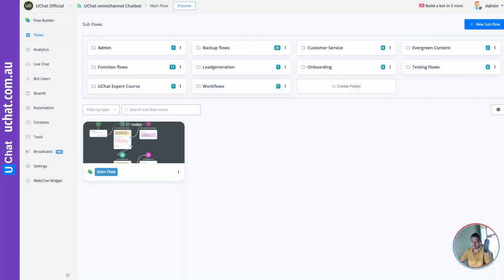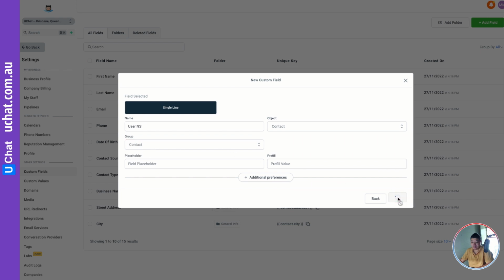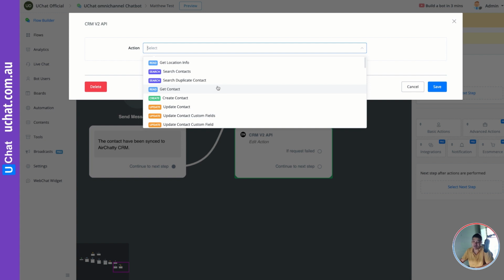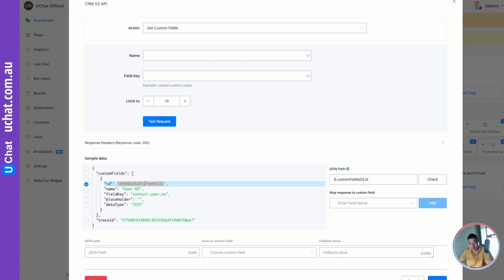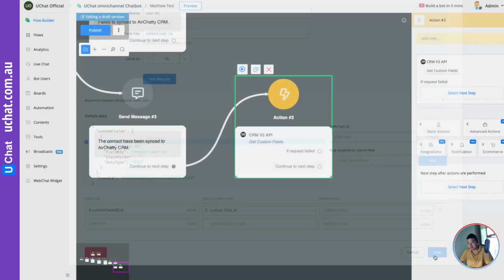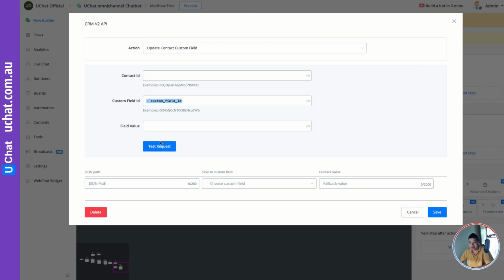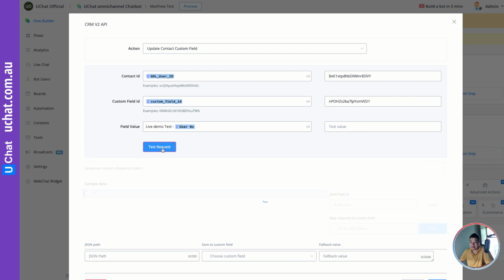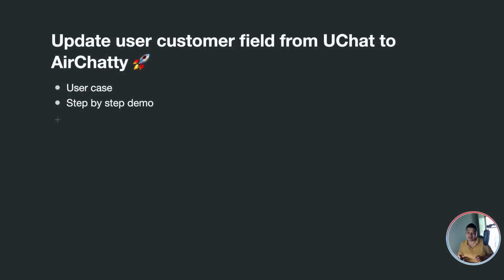Update User Custom Field from UChat to AirChatty CRM